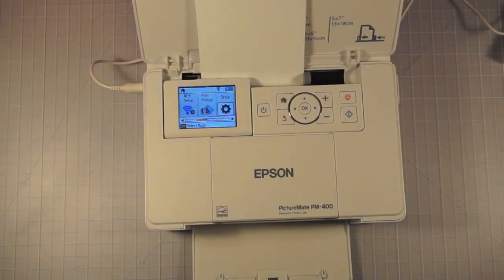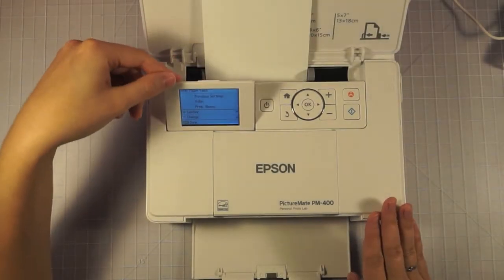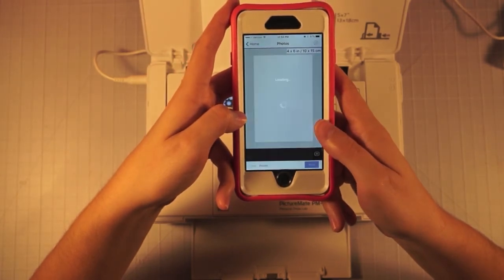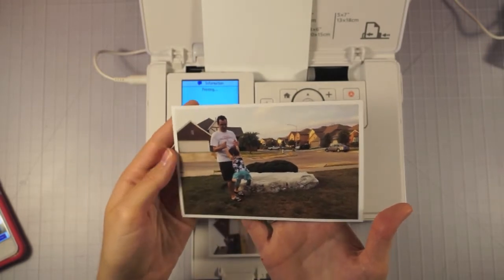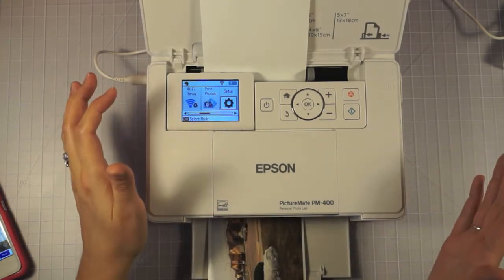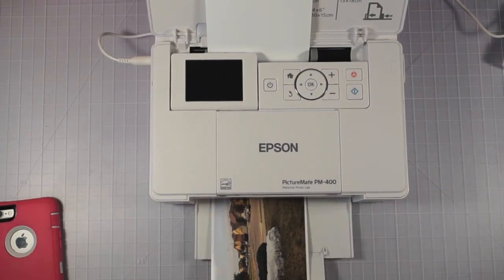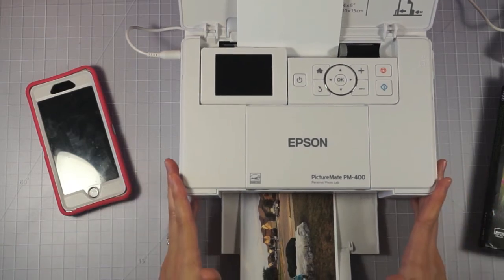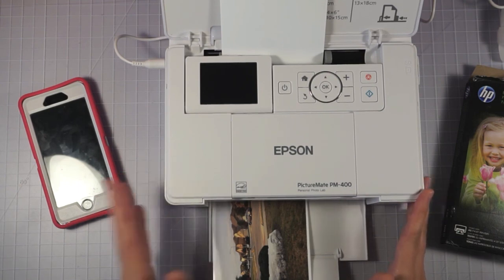Epson Picturemate PM400 Printer Review | How I Print Photos for Scrapbooking & Project Life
• HP CR759A Everyday Photo Paper, Glossy (4x6", 100 sht)

~*~*~*~*~*~*LINKS*~*~*~*~*~*~